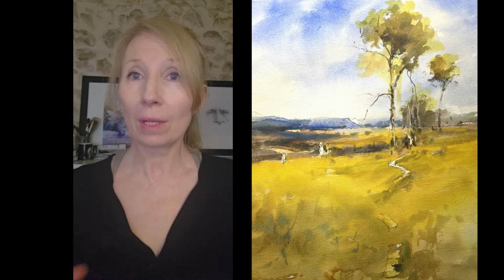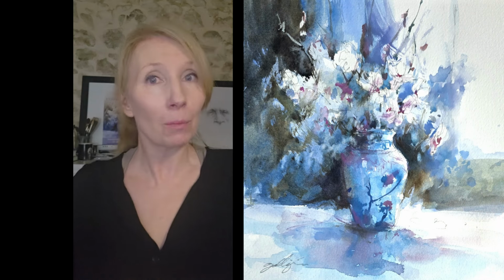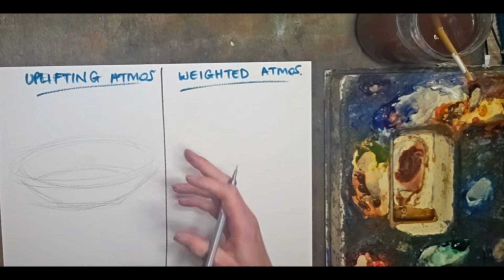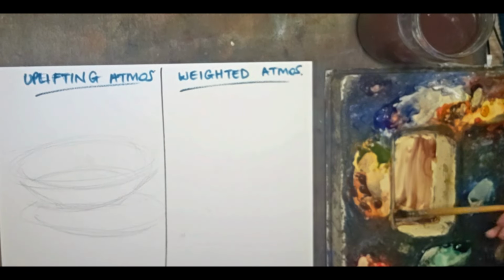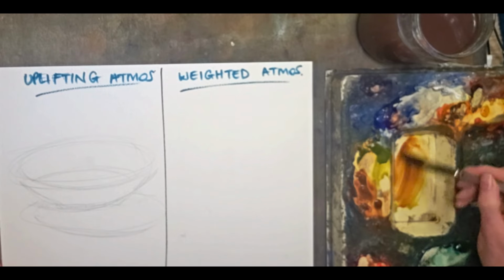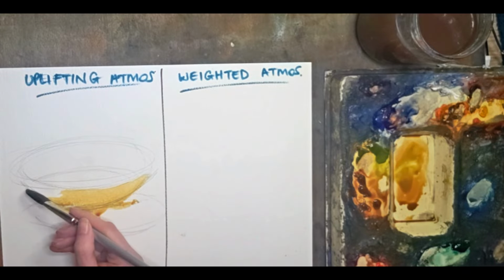Choose color to create emotion in your paintings - Watercolor Wednesday - Ep 11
Join me every Monday LIVE or on Replay. Paint along or just watch in ENGLISH .